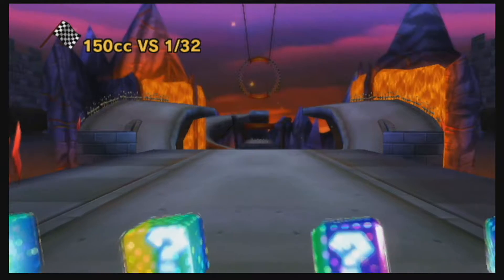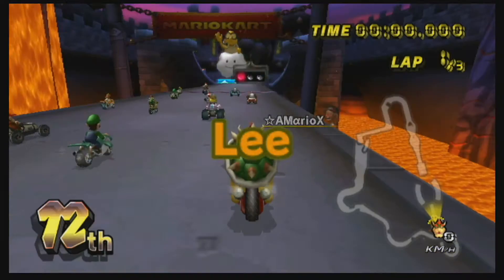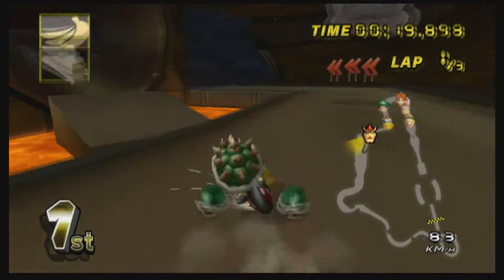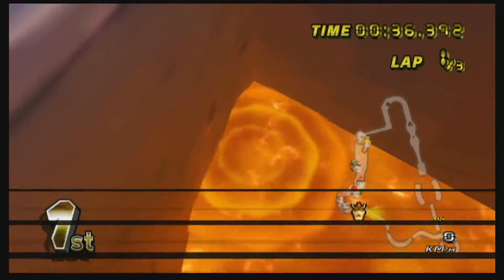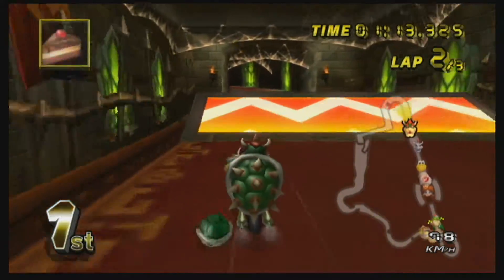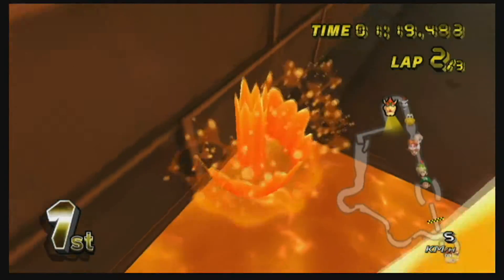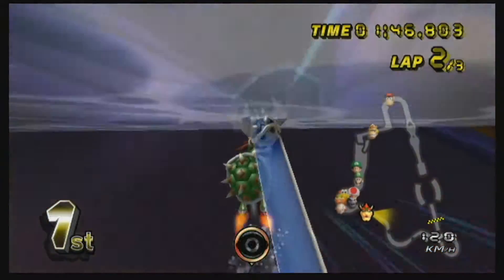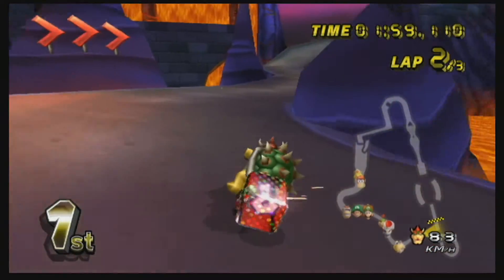[MKWii] 3DS Bowser's Castle (Wexos, Atlas)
This custom track was created by Wexos and Atlas.